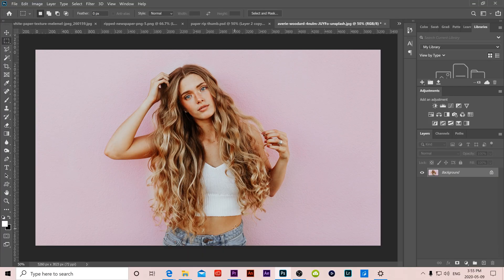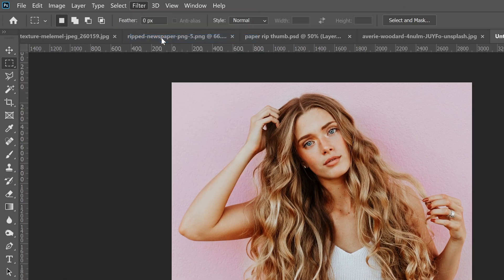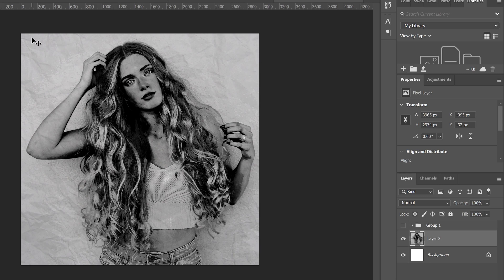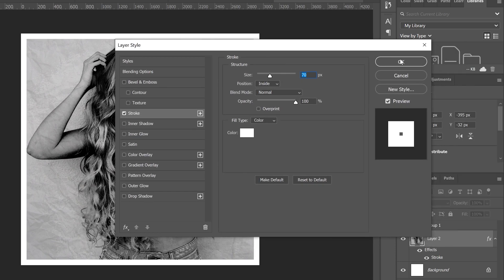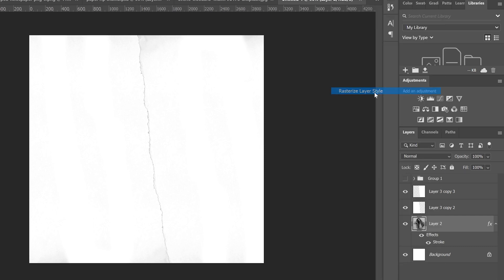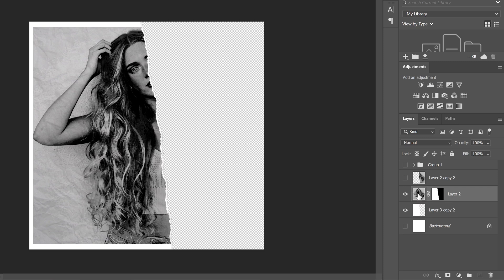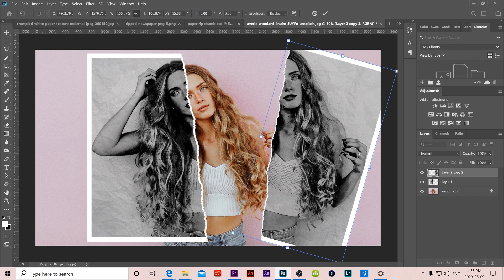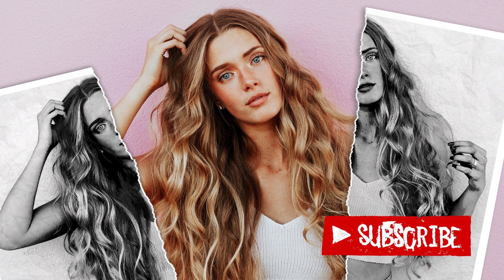Create a TORN PHOTO Portrait Effect | Photoshop CC Tutorial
Learn how to create a ripped photo effect in photoshop. Similar to the many torn paper tutorials, this video teaches how to make your "polaroid" or "instagram shaped" image look like it's been ripped or torn in half. A ripped paper and a textured paper (crumpled paper) need to be downloaded (can get both from google images). Some of the skills learned are cropping, layer masking, blend modes, filter gallery, adjustment layers (black and white) and blending options (drop shadow and stroke/outline).

Chapters:
0:00 Start
 0:51 Crop for Torn Photo
1:40 Filter Gallery
2:10 Black and White Adjustment
2:37 Texture Paper Effect
4:00 Polaroid Border
4:37 Ripped Paper Effect
7:05 Split the Photo
8:07 Fix the Borders
8:57 Final Composite

Photo by averie woodard on Unsplash
Tutorial by Shawn Dolinski